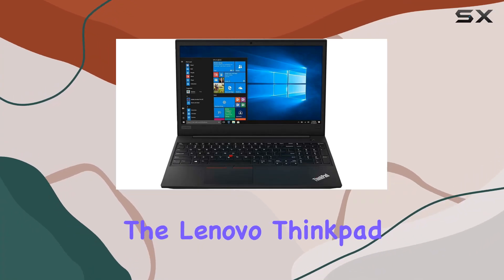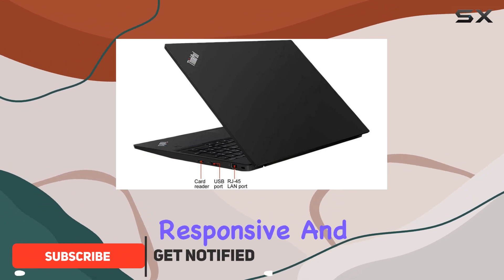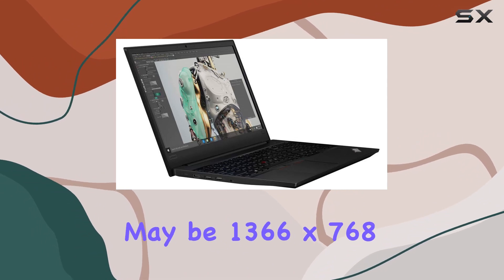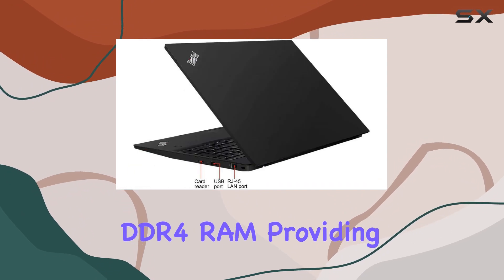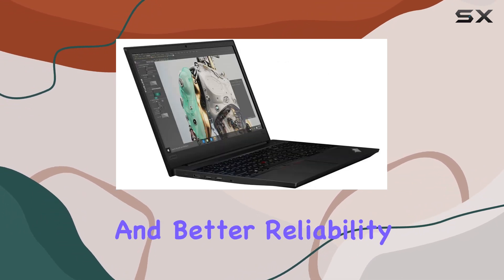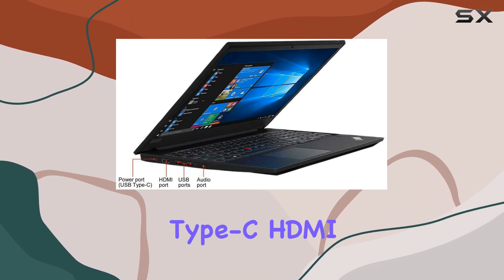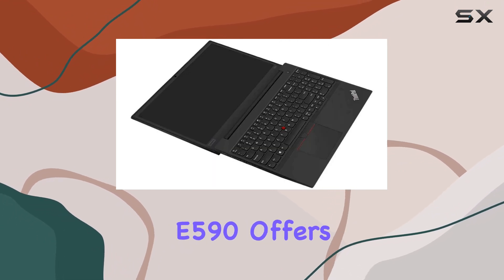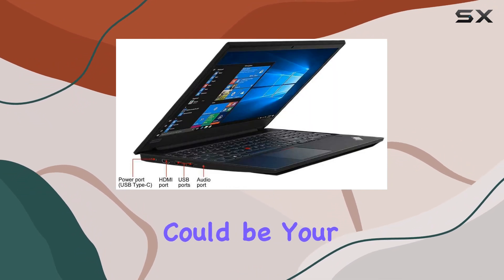Lenovo Thinkpad E590 15.6 Business Laptop - Unleashing Power and Efficiency.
0:00 Intro
0:06 Review

Things that we mentioned in this video:
2019 Lenovo Thinkpad E590 : B07VKMZHVS